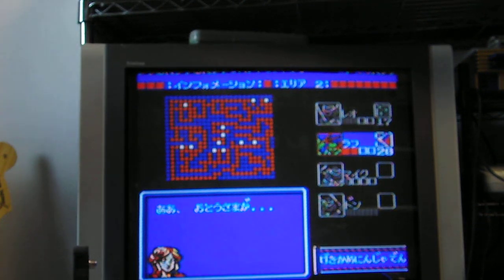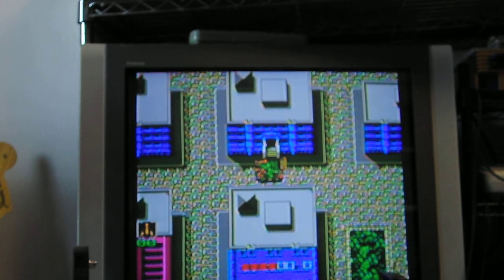31 Days of TMNT: Getting Revenge on the Dam for a Friend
Just a quick video of the first two stages of the original Famicom Konami/NES "Ultra" game.  Hopefully my advice helps someone and if not, then I mention other channels who can!